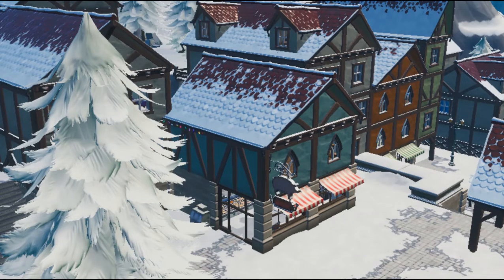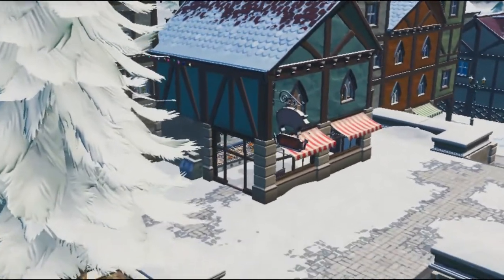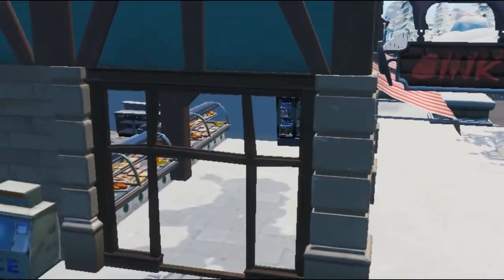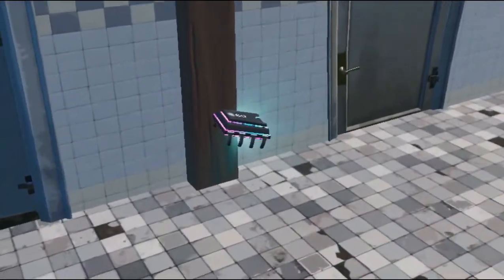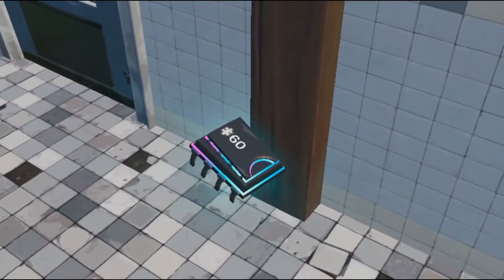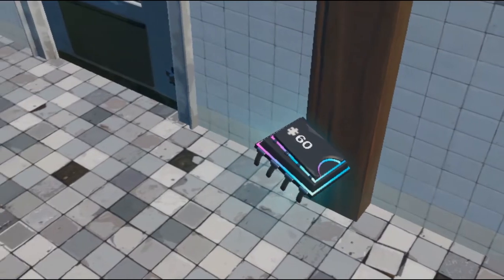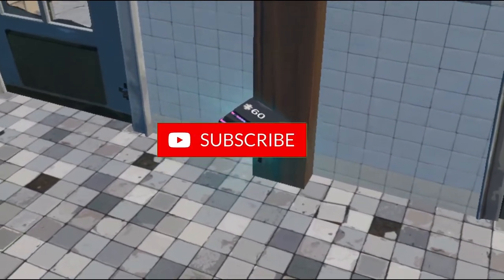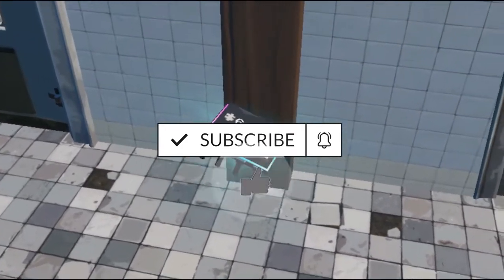FORTBYTE #60 Locations Accessible With SIGN SPINNER Emote In The HAPPY OINK Restaurant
fortbyte 60 Accessible With SIGN SPINNER Emote In The HAPPY OINK Restaurant  *EXACT LOCATION* as shown in the video, go over here and collect it :)